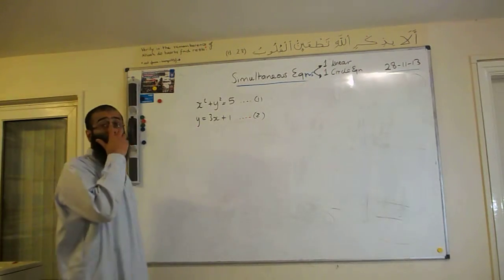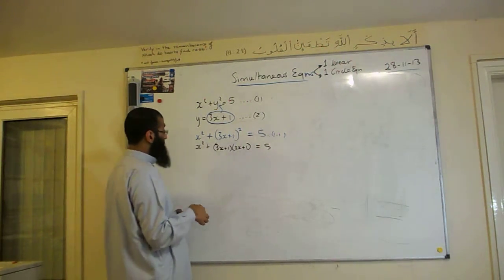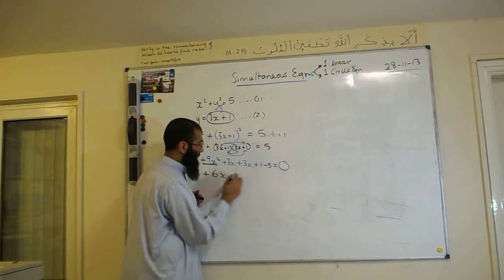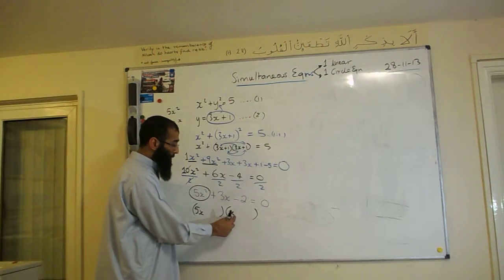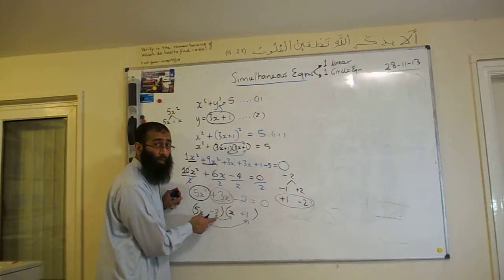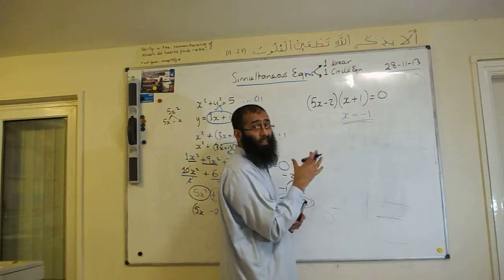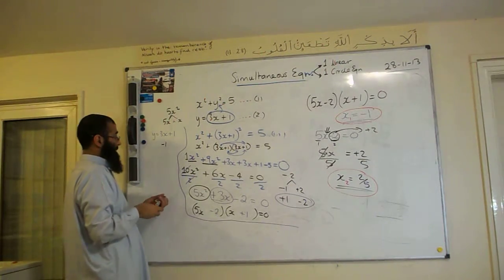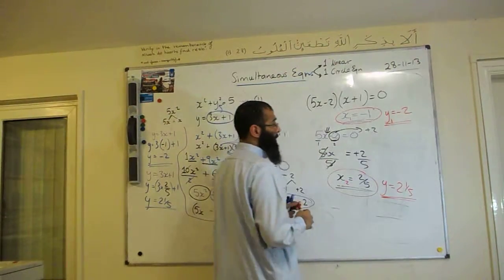Simultaneous Eqn and Circle Eqn for my class 11s6